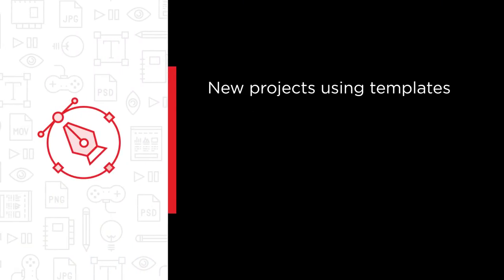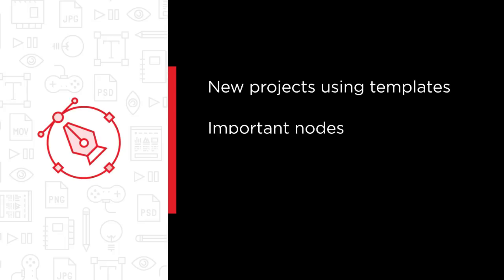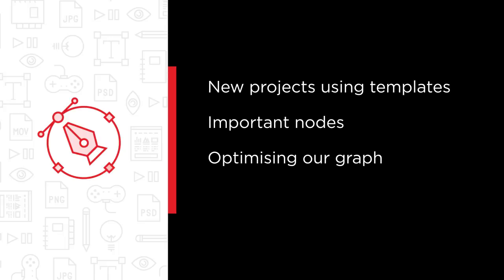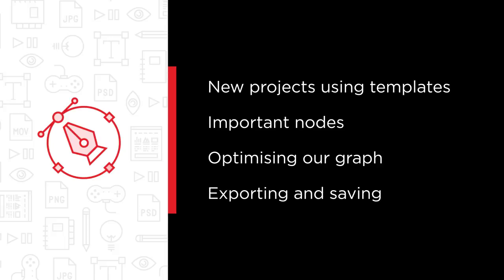New Course: Substance Designer Fundamentals by Karen Stanley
Substance Designer is being widely adopted by almost every AAA studio across the world. In this course, Substance Designer Fundamentals, you'll learn the most important fundamental basics of Substance Designer, creating a fully procedural tileable brick material. By the end of this course, you'll be comfortable navigating around Substance Designer and using the node based system while having made your very first material.

5,000+ creative and tech training courses unlimited and online.